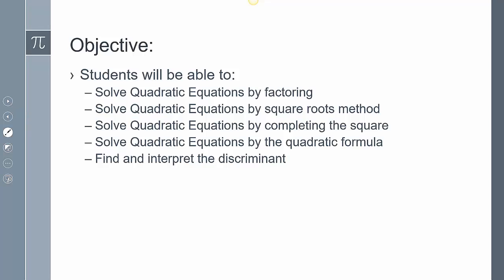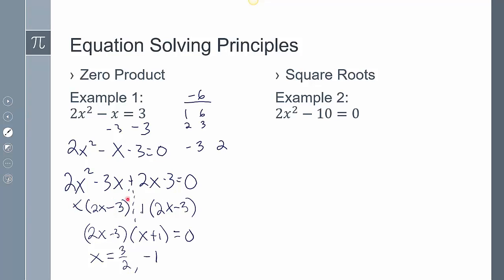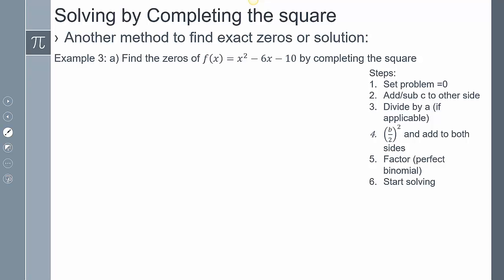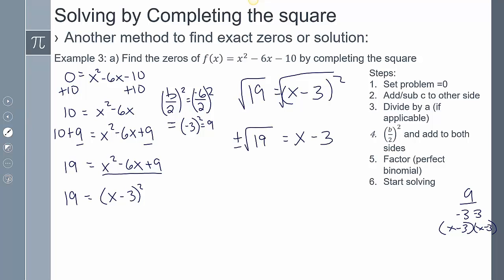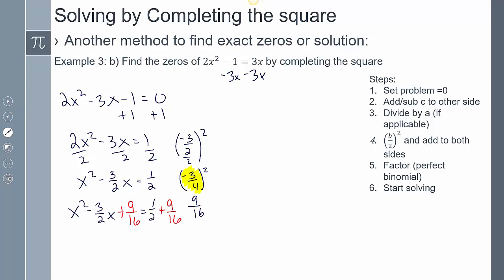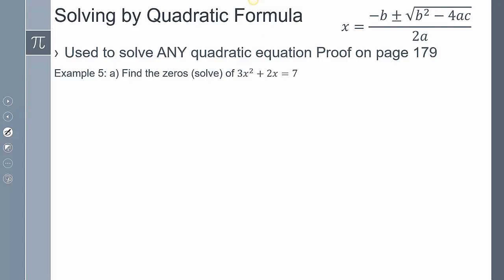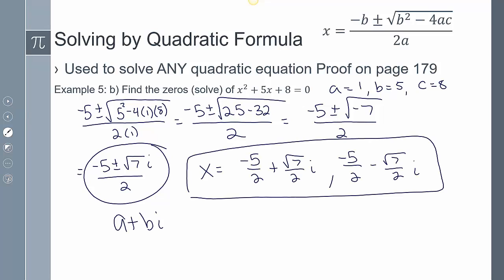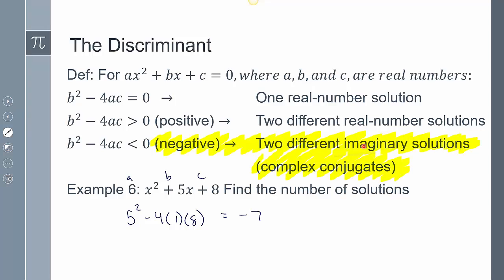Lesson 12-2 Linear and Quadratic Equations Solving Quadratic Functions